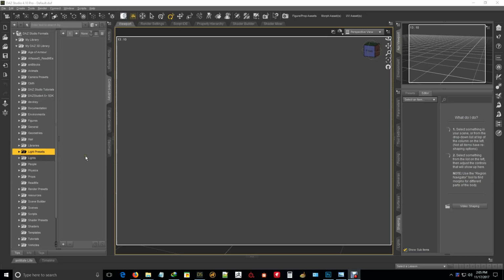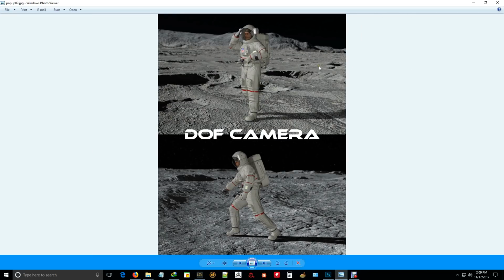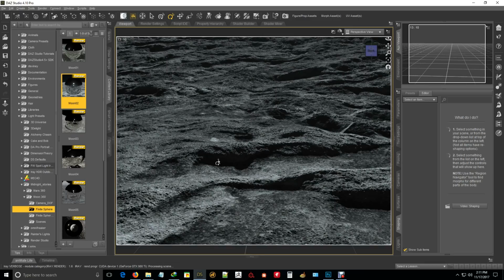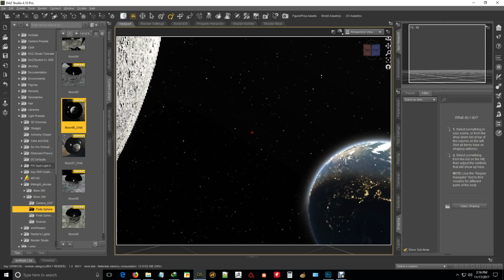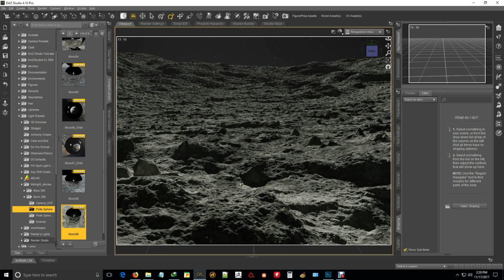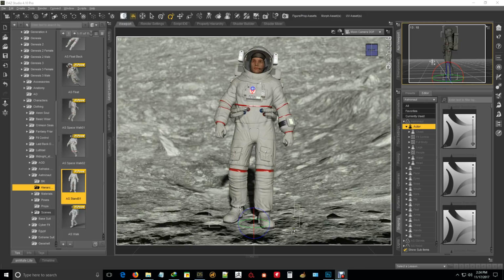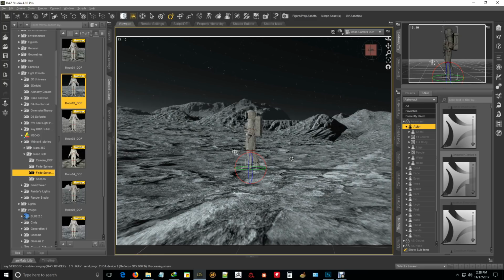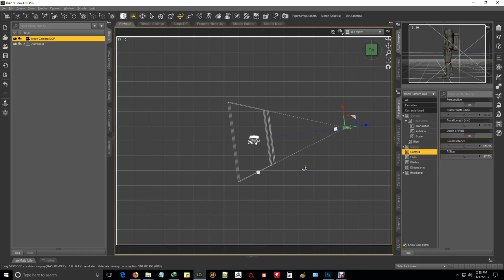Moon360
This is my "Moon 360" HDR environment to go with the Genesis 3 Male Astronaut. Just a run through. It come with 7 from the surface of the moon and 2 from orbit.